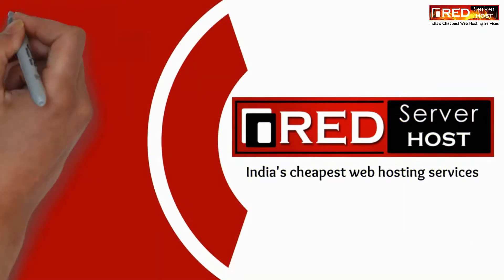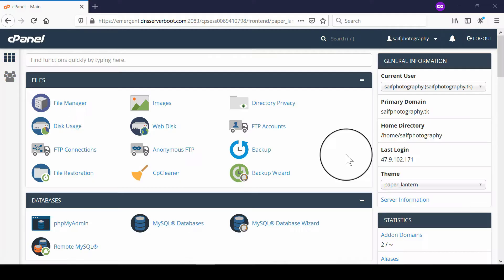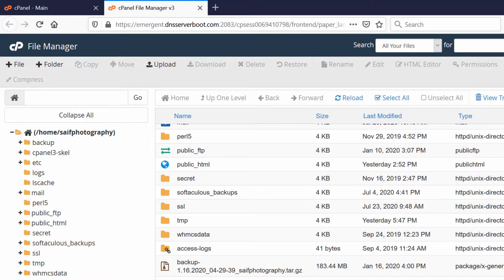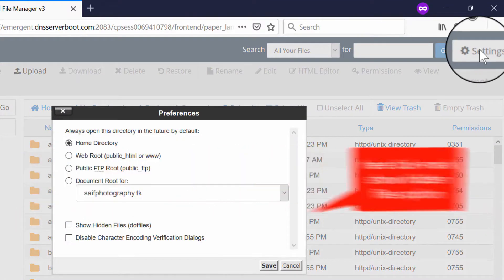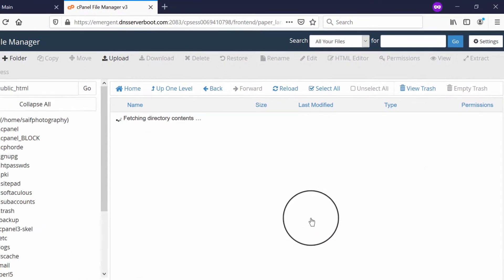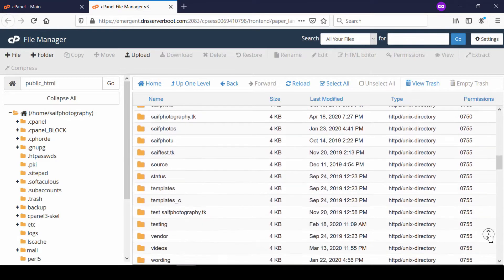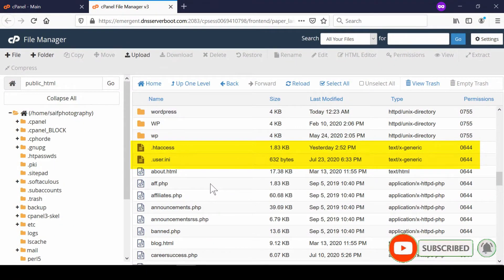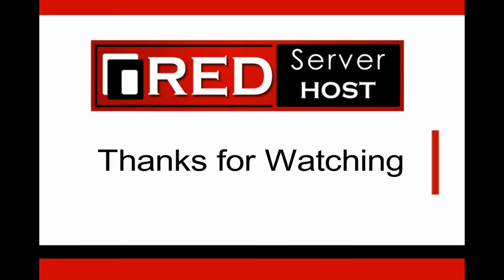[🔴LIVE] How to view Hidden dot files in cPanel?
Today in this video we will show you how to find dot hidden files in cPanel.
Follow the steps to find dot hidden files in cPanel:
Step::1 Log into your cPanel account.
Step::2 Click on File Manager (Files Section)
Step::3 Go to public_html and click the top-right Settings button.
Step::4 Then on the Preferences window, check the option Show Hidden Files (dotfiles)
Step::5 Confirm the action by clicking the Save button
Step::6 Now you will see all hidden files (including .htaccess files) in File Manager.